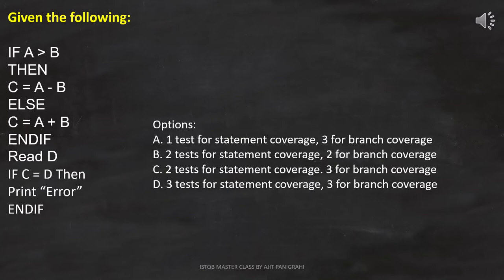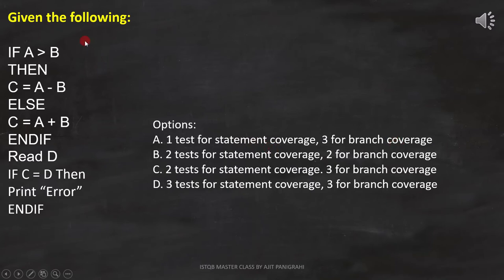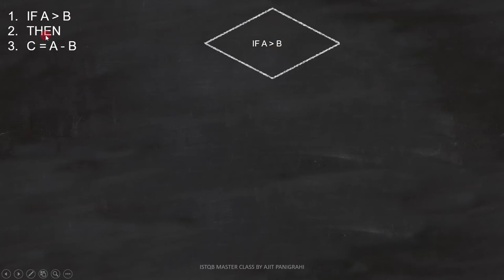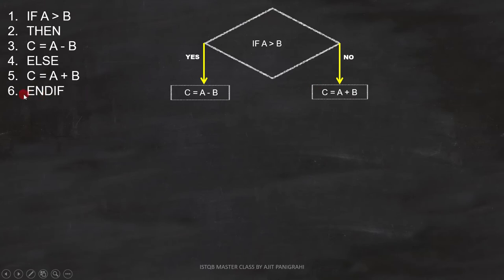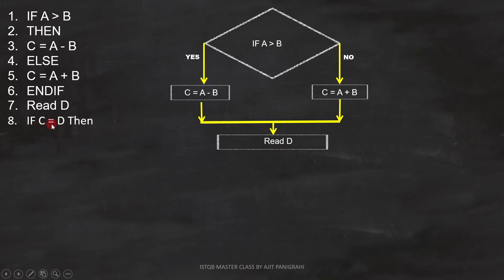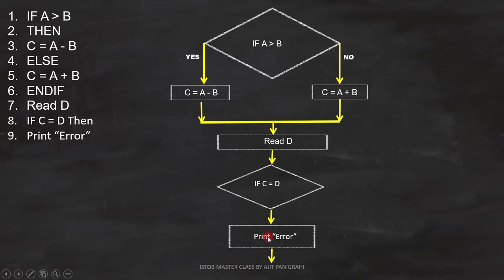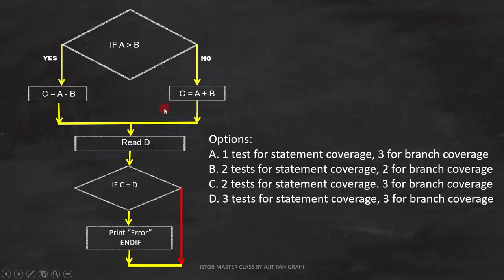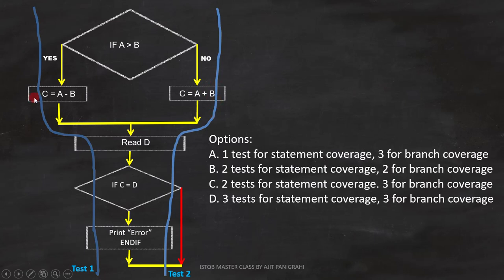33 White box testing EXAMPLE 7 ISTQB